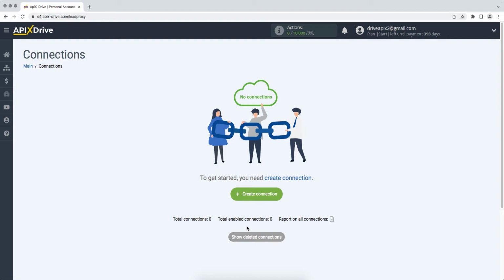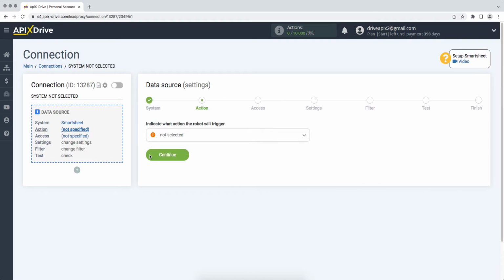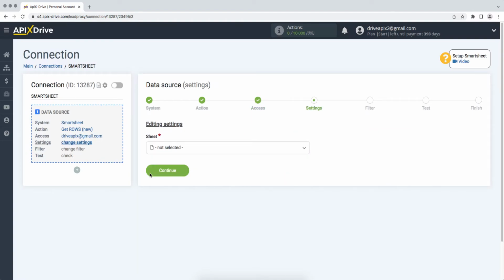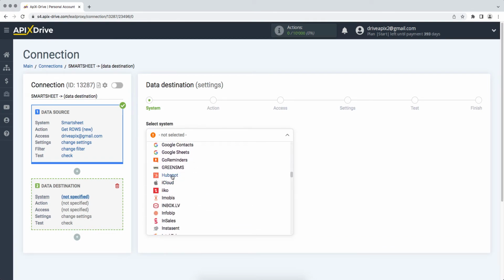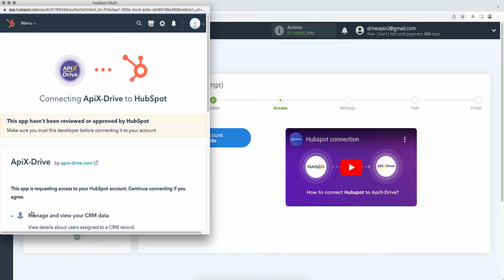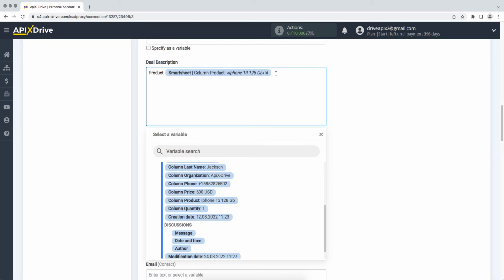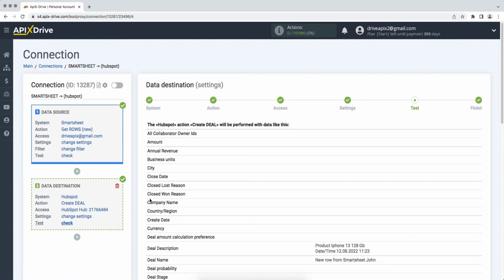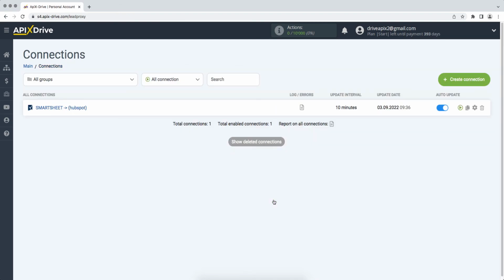Smartsheet and Hubspot Integration | How to Get new row from Smartsheet to Hubspot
How to Get new row from Smartsheet to Hubspot? Integrate Smartsheet and Hubspot whith ApiX-Drive

In this video tutorial, we will learn:
✓ How to connect Smartsheet and Hubspot
✓ How to Create Deal from Smartsheet to Hubspot

【Video Navigation】
0:00 - Introduction
0:32 - Setting up Smartsheet as a Data Source
1:55 - Setting up Hubspot as a Data Receiver
4:38 - Setting up auto-update

➤  Steps to connect Smartsheet and Hubspot
1. Link your Smartsheet and Hubspot account with ApiX-Drive
2. Select Smartsheet as your data source App and 'Get new row' as your action
3. Select Hubspot as your data receiver App and 'Create Deal' as your action
4. Map Smartsheet fields to relevant fields in Hubspot
5. Turn your integration on auto update.